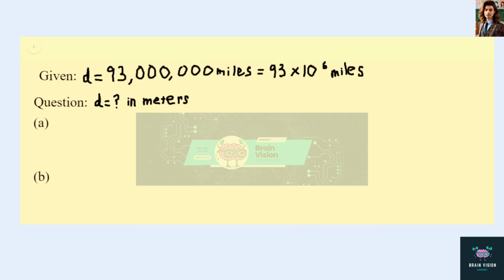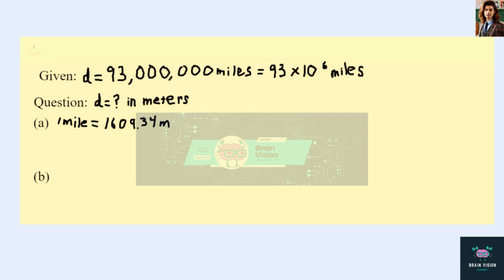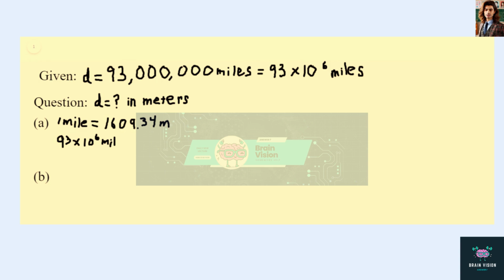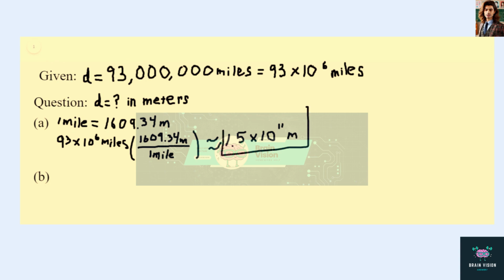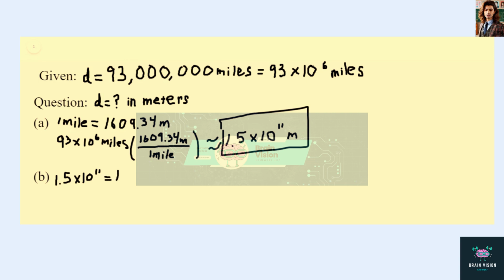The Sun, on average, is 93 million miles from Earth. How many meters is this? Express using powers o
The Sun, on average, is 93 million miles from Earth. How many meters is this? Express using powers of ten, and using a metric prefix.